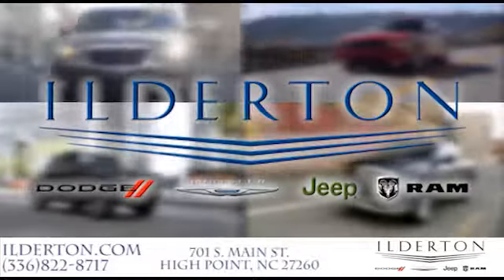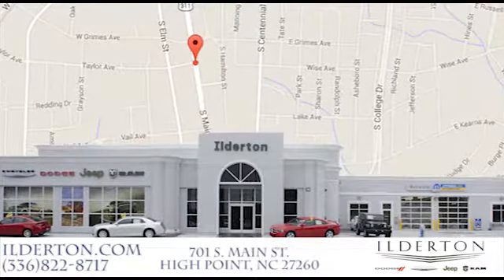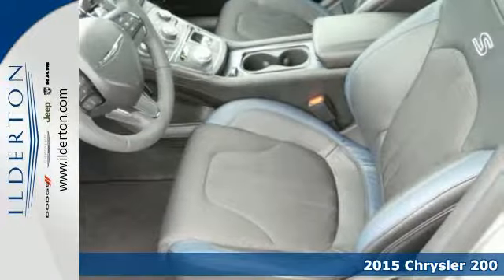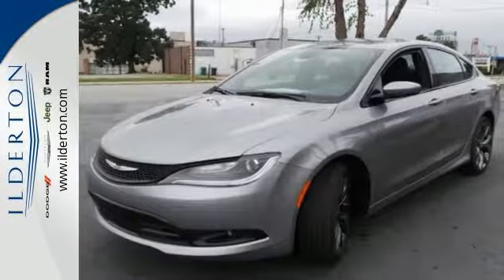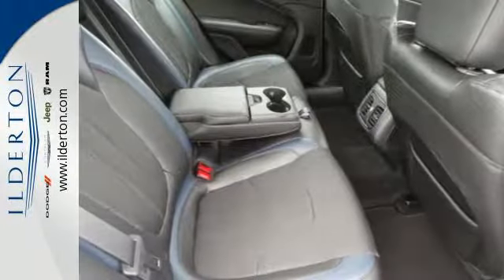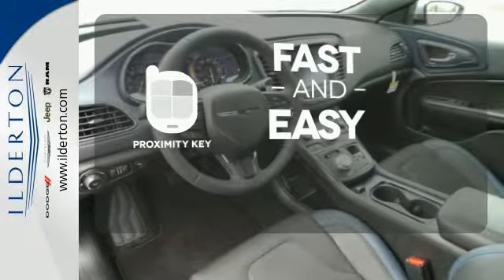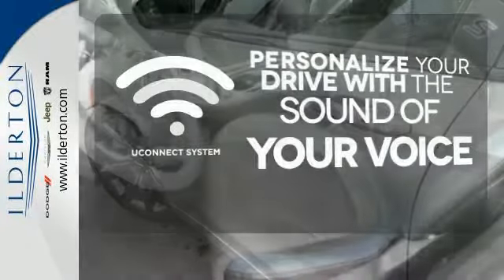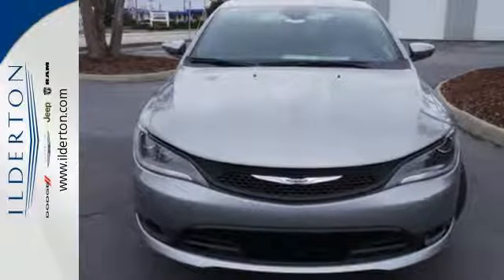2015 Chrysler 200 High Point Greensboro, NC #3493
Year: 2015
Make: Chrysler
Model: 200
Trim: S
Engine: 2.4L I4 Multiair Engine
Transmission: Automatic
Color: Billet Silver Metallic Clearcoat
Interior: Black
Stock #: 3493
VIN: 1C3CCCBB3FN542620
Based on the superb condition of this vehicle, along with the options and color, this 200 S is sure to sell fast. You can finally stop searching... You've found the one you've been looking for. Ilderton Dodge Chrysler Jeep Ram is your dependable and reputable dealer since 1926! We've had experience over the years to make your auto buying experience easy, and hassle free! Let us prove what buying a car is all about! There is no reason why you shouldn't buy this 200 S. It is incomparable for the price and quality. This is about the time when you're saying it is too good to be true, and let us be the one's to tell you, it is absolutely true. Equipped with a black cloth interior, Keyless Enter 'n Go, Remote Start System, Electric Park Brake, Heated Front Seats, Heated Steering Wheel, Integrated Voice Command with Bluetooth, SiriusXM Satellite Radio w/ 1-Yr Radio Subscription, Navigation and Sound Group, Premium 7-Inch Driver Information Display Cluster, GPS Navigation, Uconnect 8.4AN AM/FM/SXM/HD/BT/NAV, 9 Alpine Speakers with Subwoofer, HD Radio, Alpine 506-Watt Amplifier, 8.4-Inch Touchscreen Display, Uconnect Access Uconnect 1 year trial, Steering Wheel Mounted Shift Control, Fog Lamps, ParkView Rear Back-up Camera, and 19-Inch x 8-Inch Hyper Black Aluminum Wheels!

Address:
701 S. Main Street